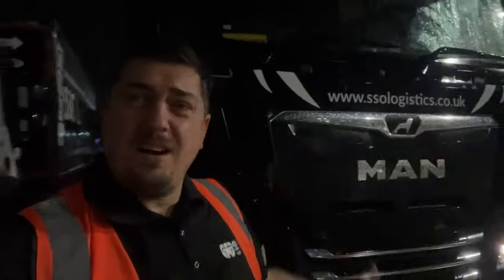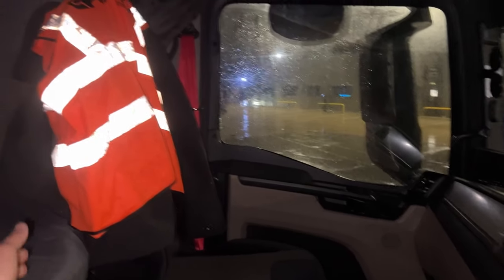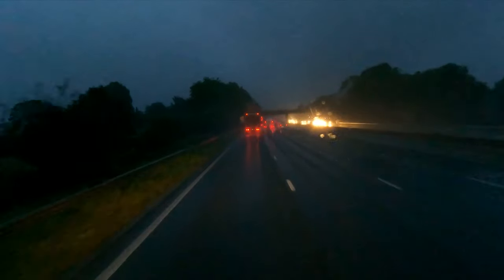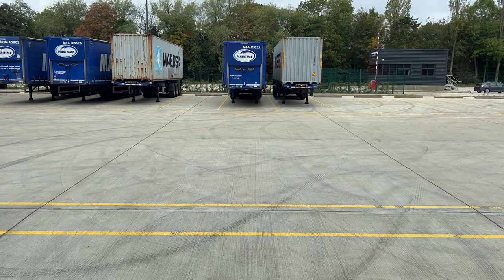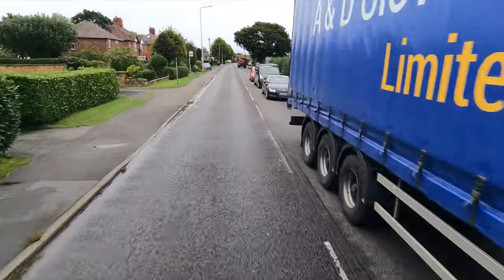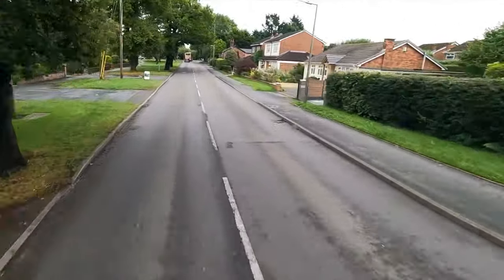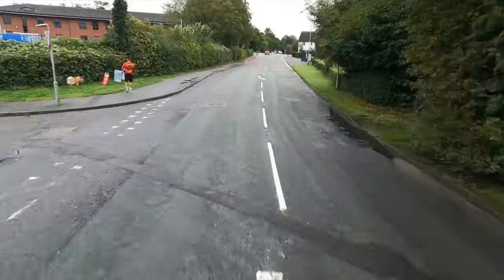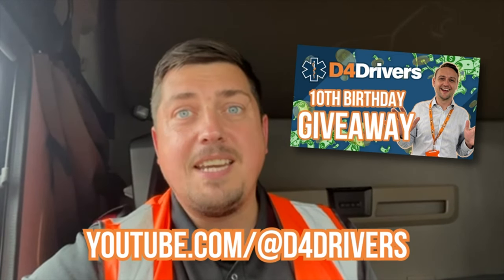Smooth 14hr Shift Done | Vlog 67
Podcast:
Six & Below Movie Podcast: we rate and review the movies rated below 6 on IMDb or 60% on rotten tomatoes

My products:

GoPro Camera
Ohrex Sat nav
TomTom Sat nav
Camping stove
Go pro mounts